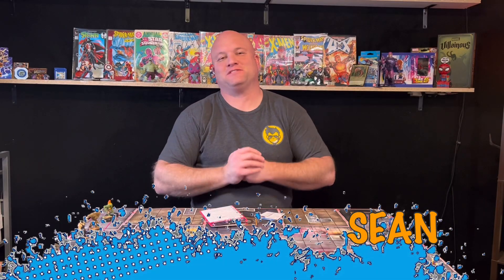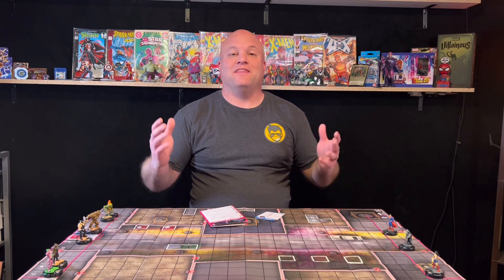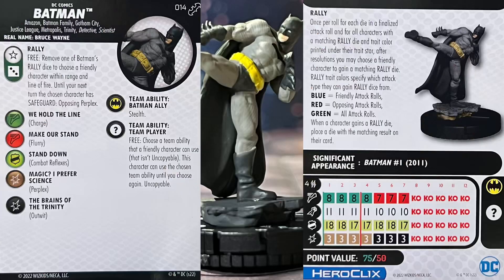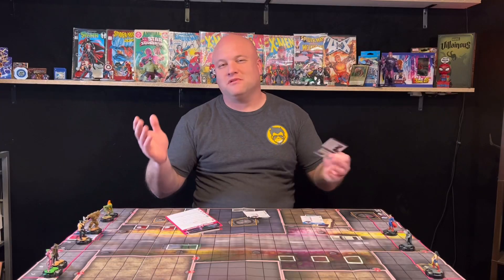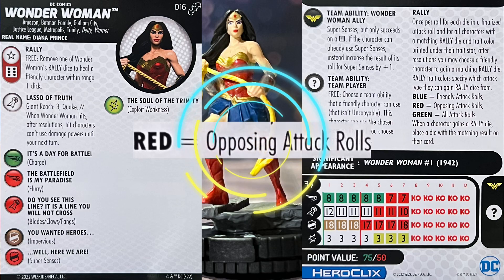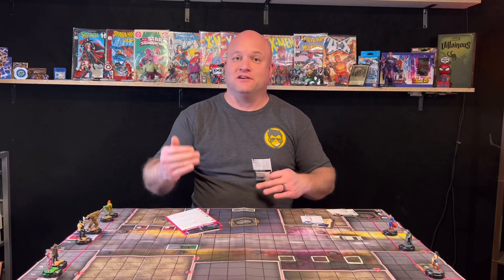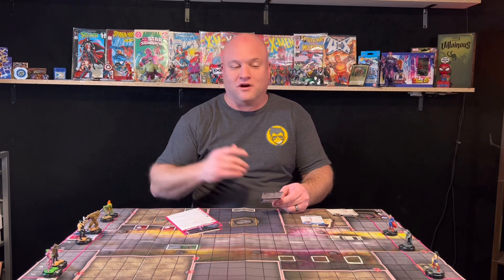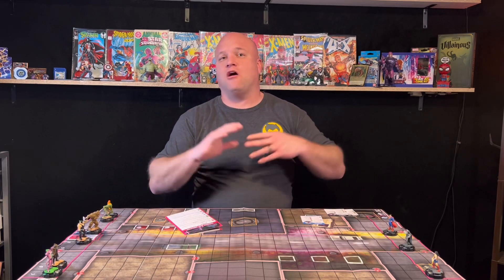Heroclix | Theme Team Thursdays | Team Trinity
Theme Team Thursdays returns with what most DC fans would call “The Holy Trinity”! Take a look into the new Heroclix: Batman Team Up set and see what new and unique teams we can build and play with. Join us and see for yourself what new mechanics we can play with.

Trinity: 300 points

Batman                  75
Wonder Woman    75
Superman             150

Discover more of the NerdVerse:

UCBcX1d1q4z9kgiBqfR1JOBA

primalnerdsIlc/

primalnerdslic/

And as always…later nerds!